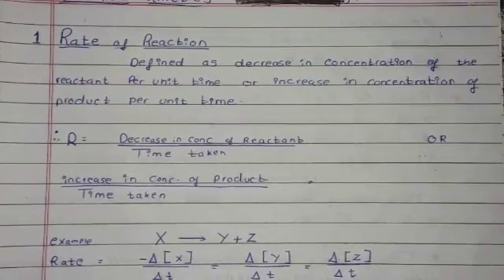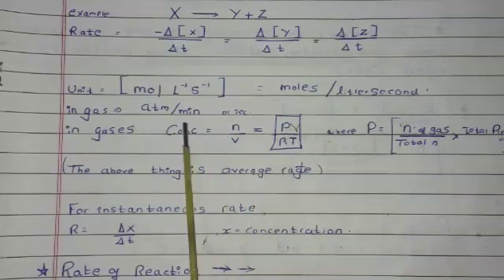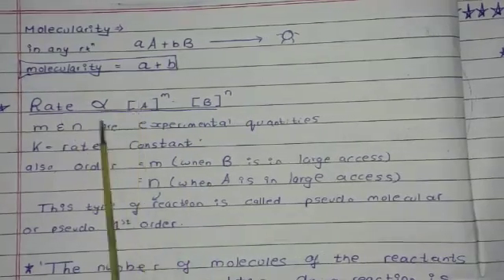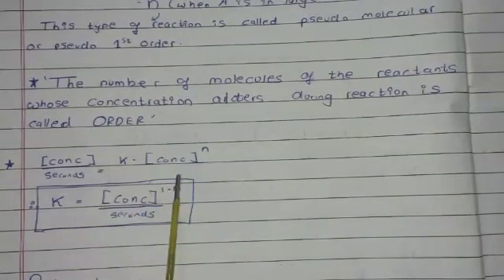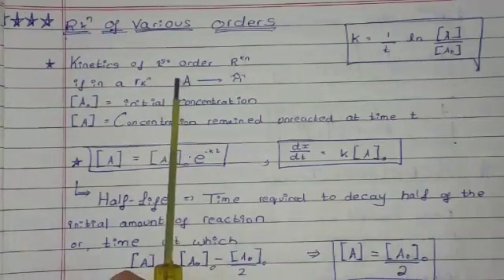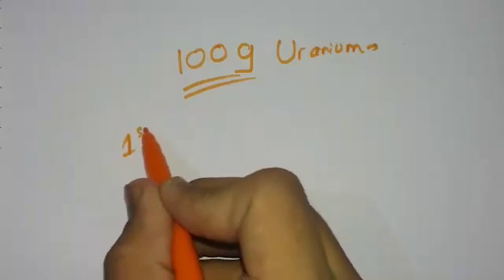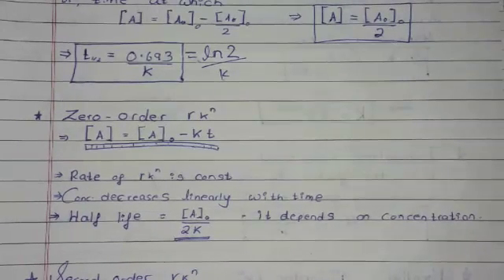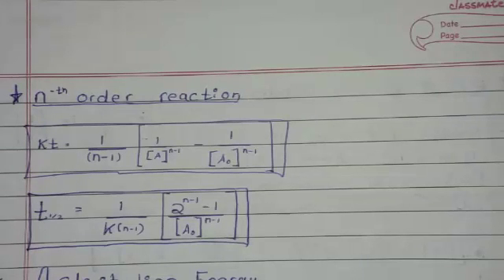Chemical kinetics 1 || Physical Chemistry || Sciencing Around.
NOT UNLESS I GET SOME VIEWS!